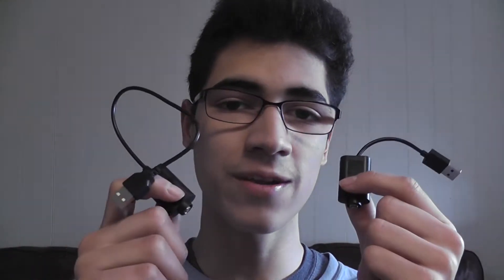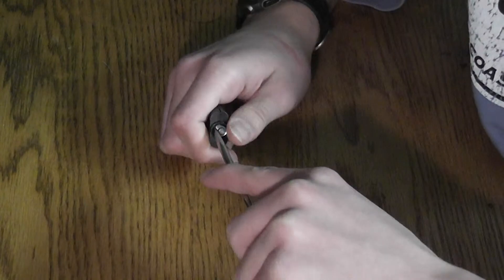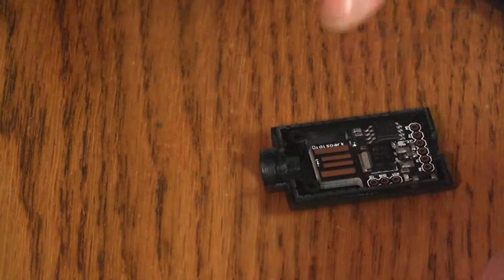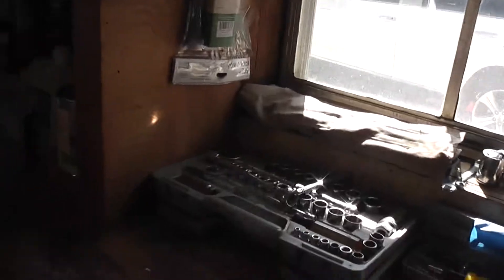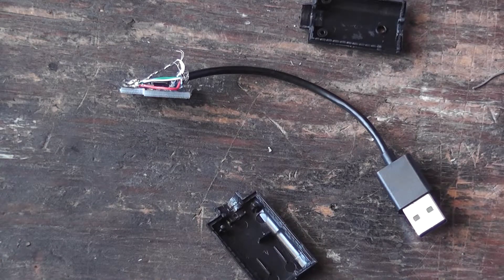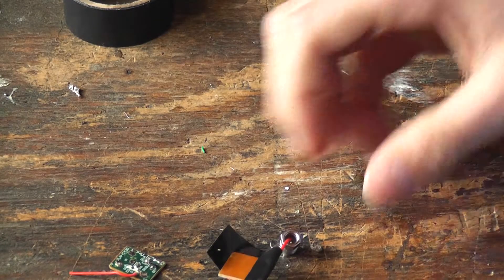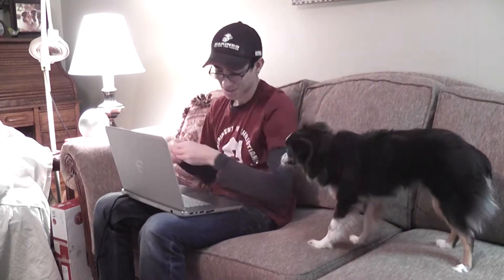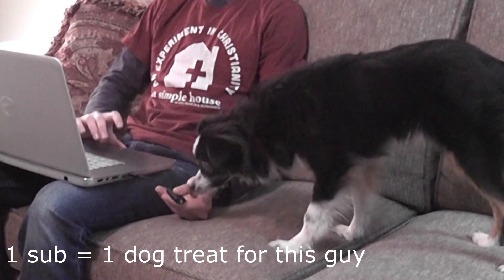How Vaping Can Let Hackers Into Your Webcam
Yet another way for creepers to stalk you online. I had no idea this was actually a problem...
In this video I use a one dollar digispark to show how vape chargers can be infected with malware. This was apparently a problem for quite a few vape users

If you have ideas for inventions I'd love to hear them.

aekasora | "summer's end"